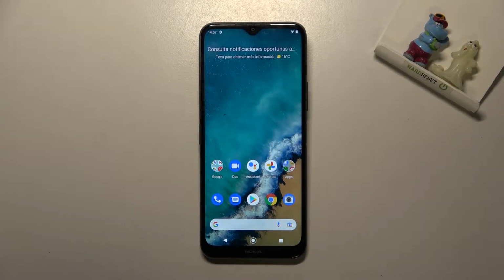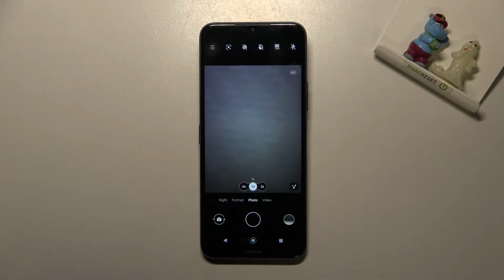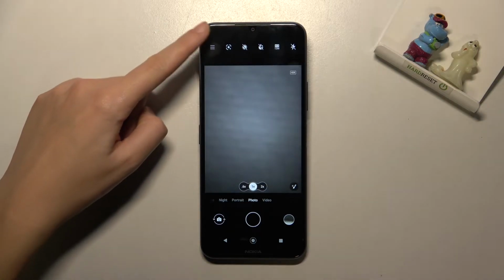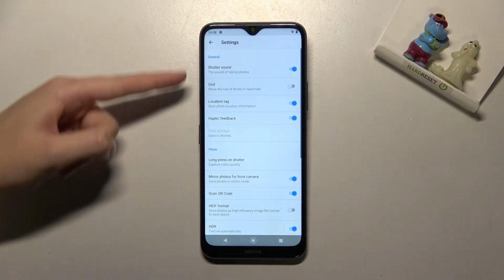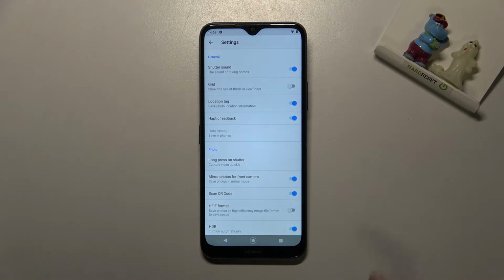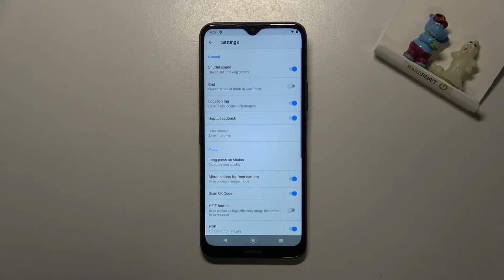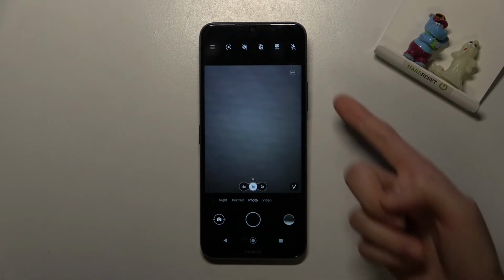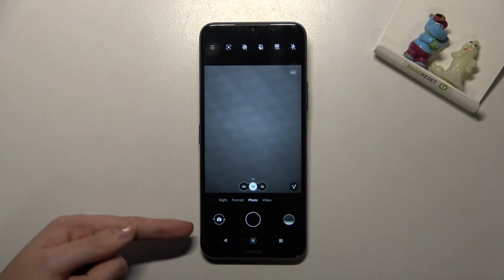NOKIA G50 5G How To Turn On / Off Camera Mirror Effect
Check more info about NOKIA G50 5G:
Are you wondering how to turn on/off camera mirror effect on NOKIA G50 5G? In this video we will show how to turn on/off camera mirror effect on NOKIA G50 5G. Follow step-by-step video tutorial.

How to turn on/off camera mirror effect on NOKIA G50 5G?
How to turn on camera mirror effect on NOKIA G50 5G?
How to turn off camera mirror effect on NOKIA G50 5G?